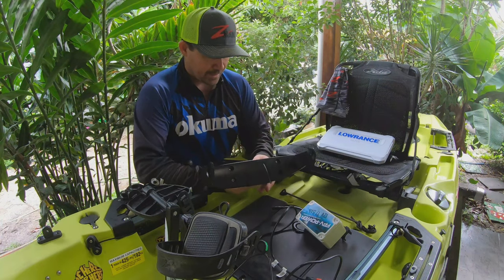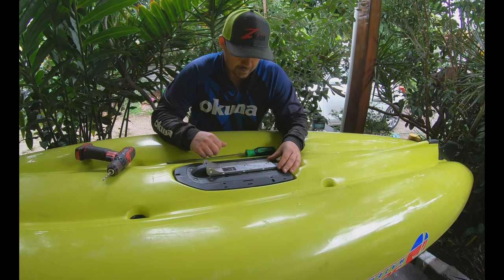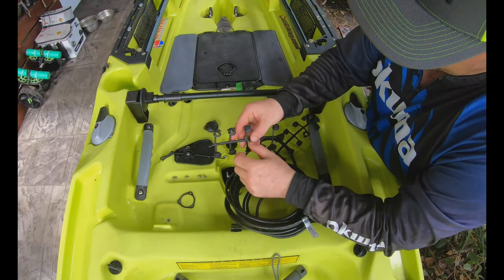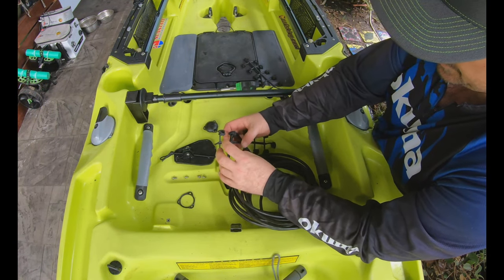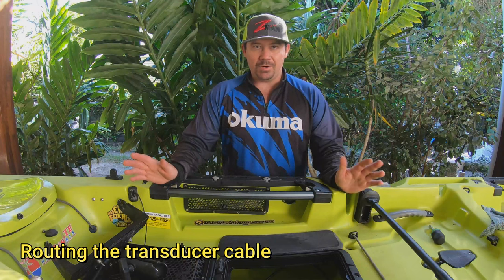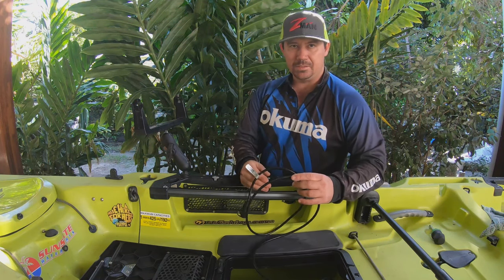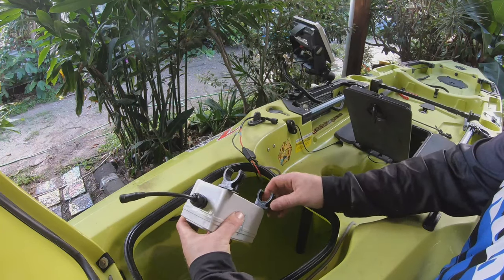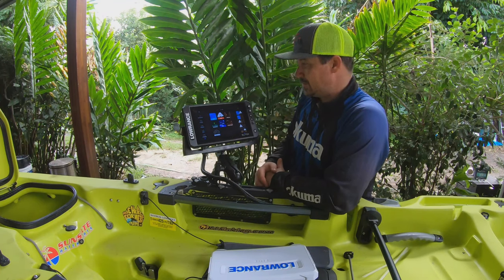Installing a Lowrance Elite FS9 into a Hobie Outback Kayak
Hey legends, something a little different in between adventure.  Afew weeks back I was lucky enough to get a run in the Hobie Outback thanks to Sunstate Watersports.  I also had the opportunity to install my Lowrance Elite FS9 as well, so in this Vid i show you how i went about doing it.  This is the start of a new palylist in the Outcast angler Channel with Gear reviews, Install vids and just cool stuff that happens when your not on the water.
to check out the gear or drop in and see the team.
Gear:
Hobie Outback
Lowrance Elite FS9
FPV battery